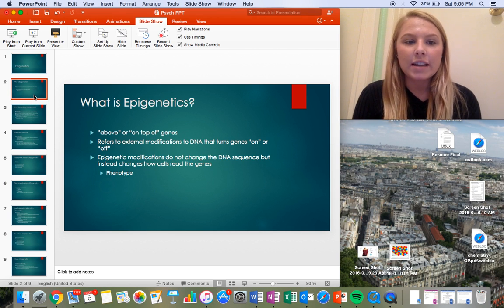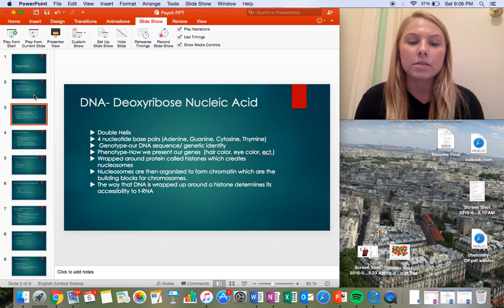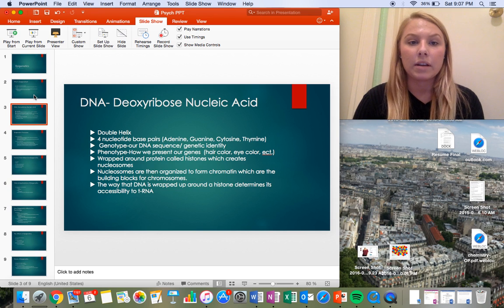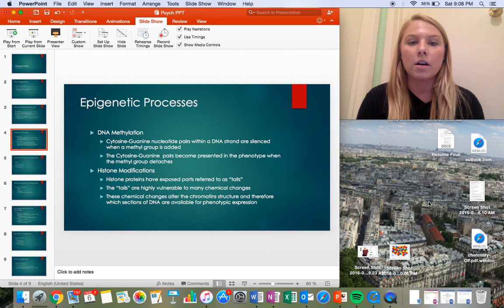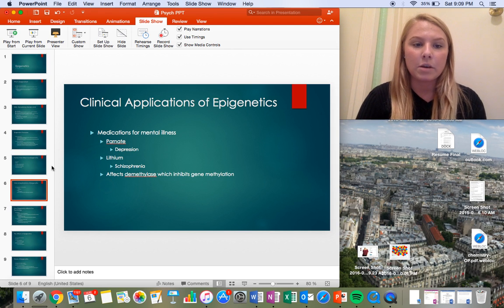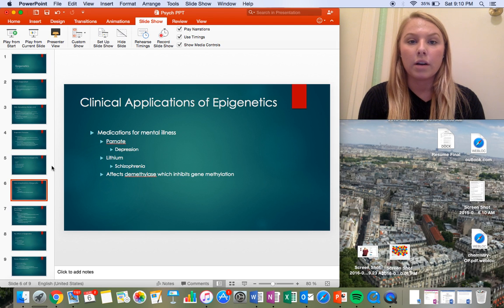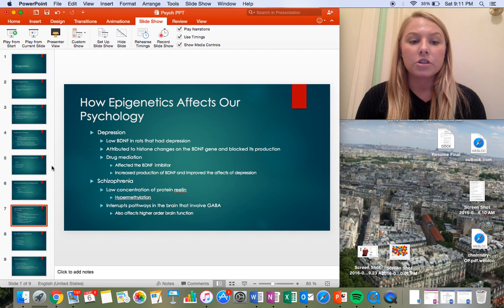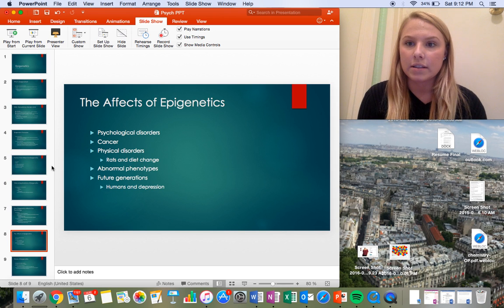Epigenetics and Psychology-Marena Douglass